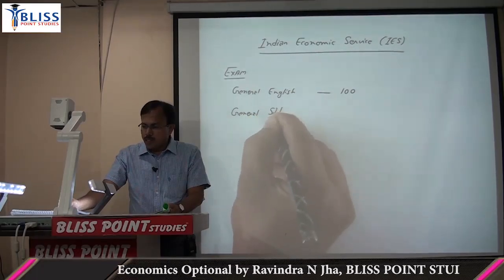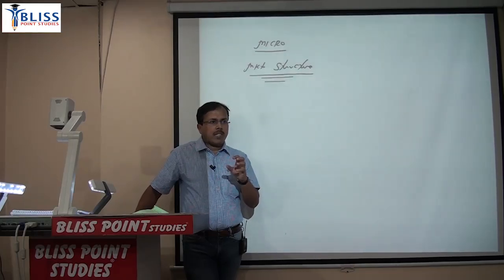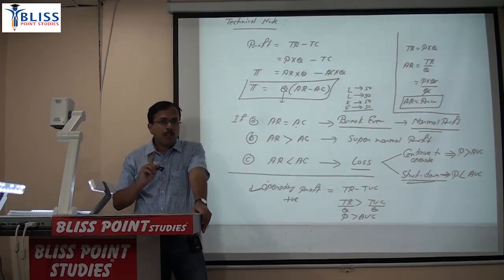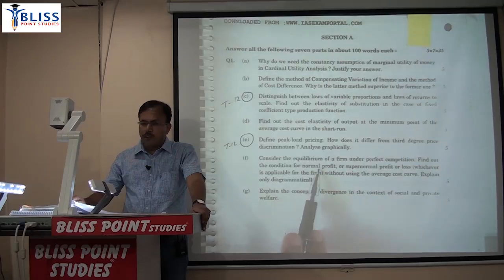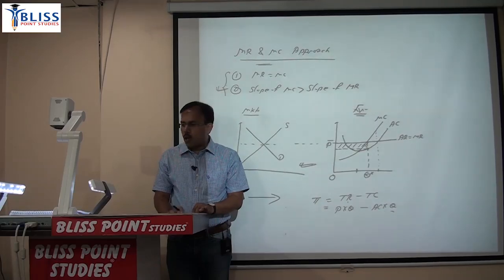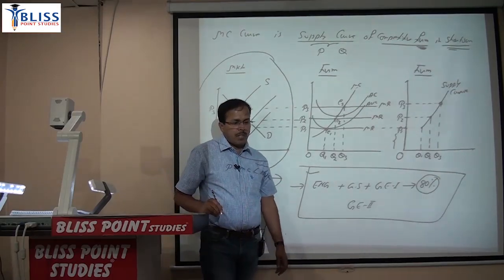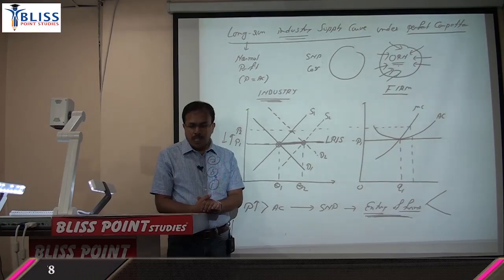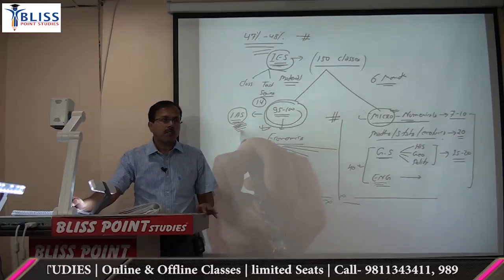IES - ORIENTATION CLASS by Ravindra N jha MICRO-MKT STRUCTURE/LONG RUN INDUSTRY SUPPLY CURVE